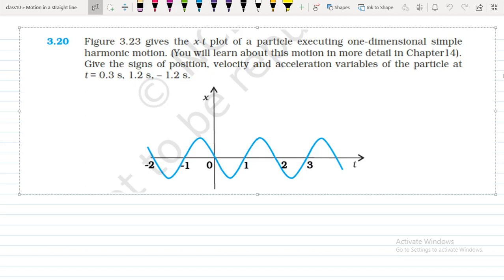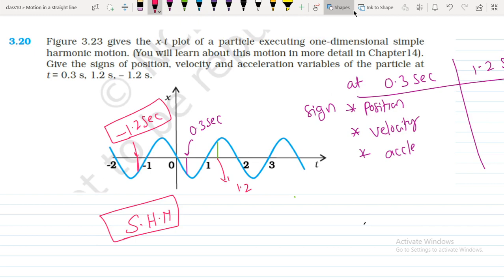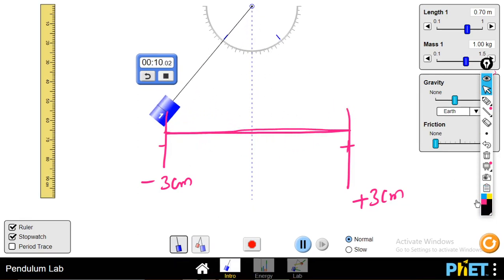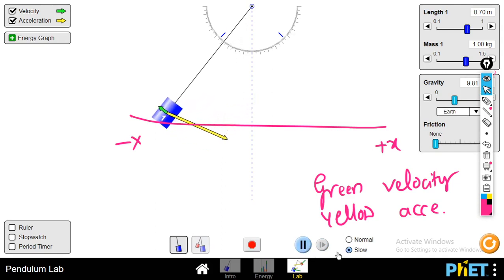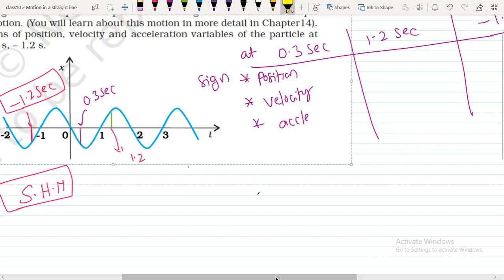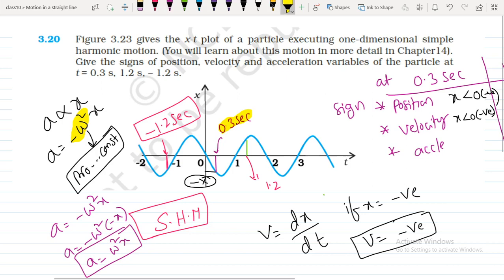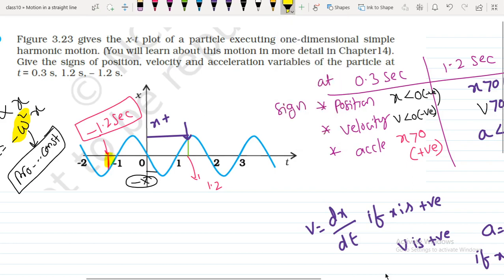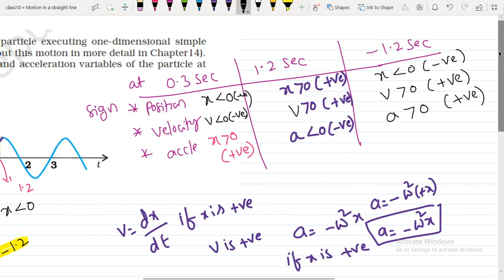Class 11 Physics Motion in 1D Exercise problem 3.16